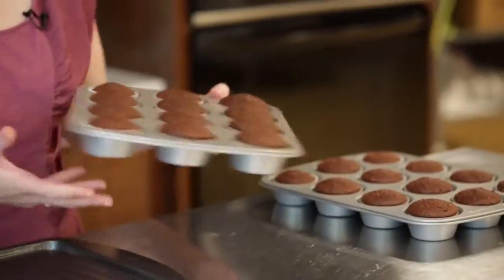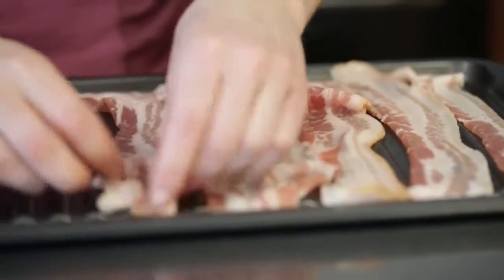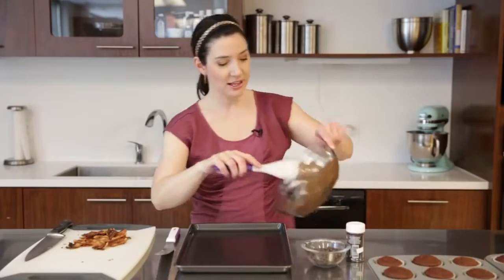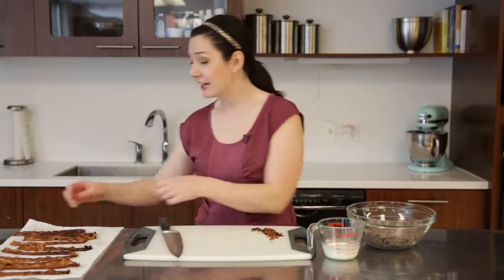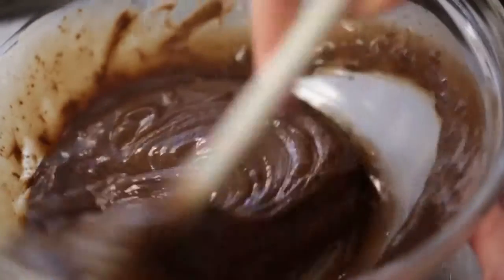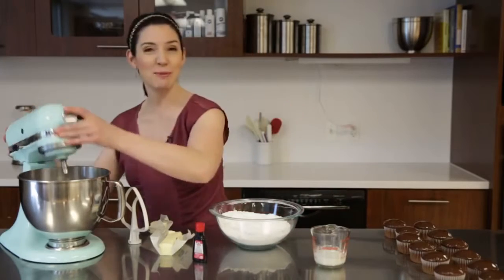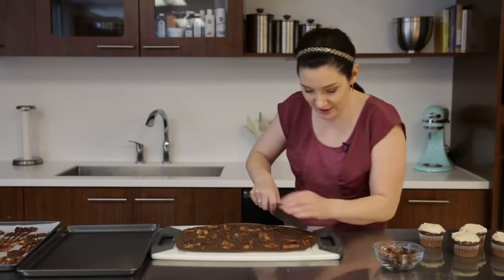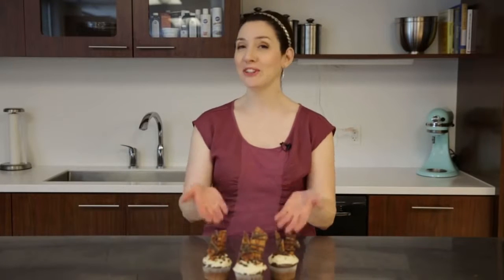How to Make Maple Syrup Buttercream & Bacon Cupcakes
These sweet and savory Maple Syrup Buttercream & Bacon Cupcakes are perfect for Father's Day, game day parties and more. Chocolate cupcakes topped with